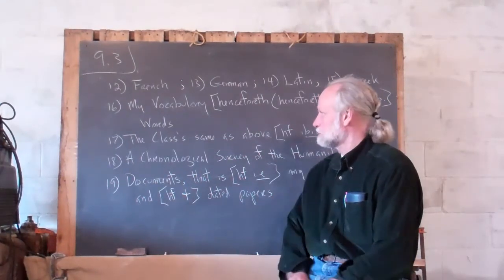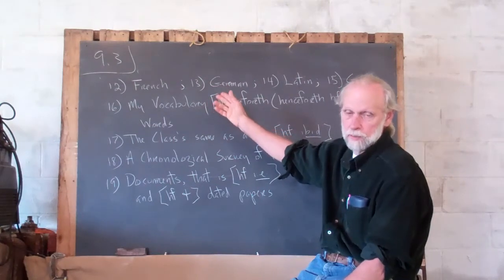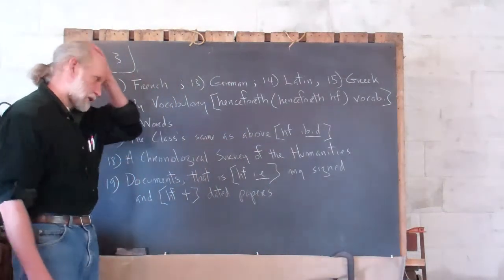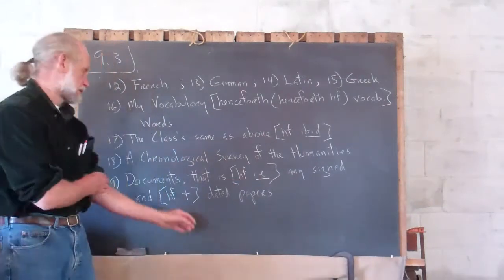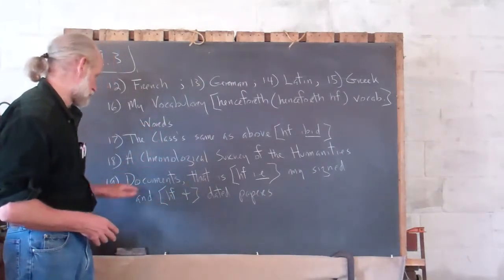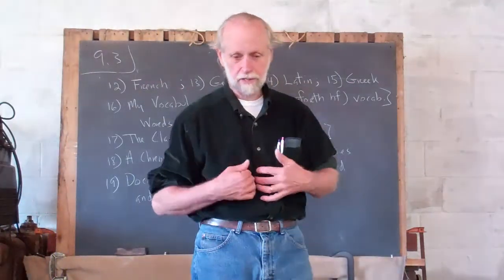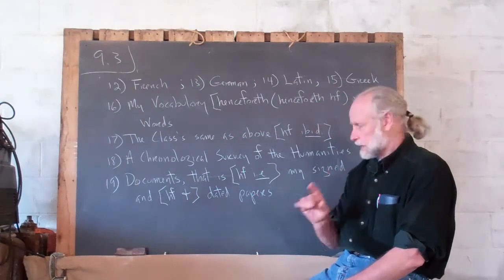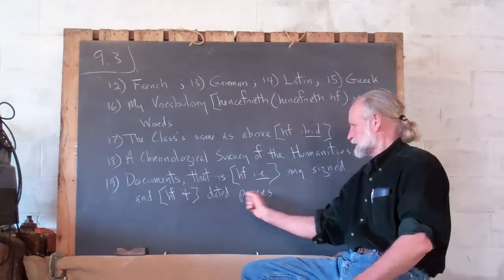1.9.3 Table of Contents completed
Frank finishes the Table of Contents and does some "razzle-dazzle" with abbreviations useful for note taking.